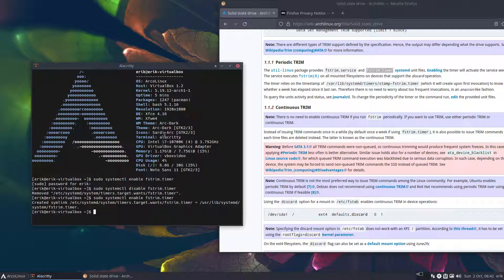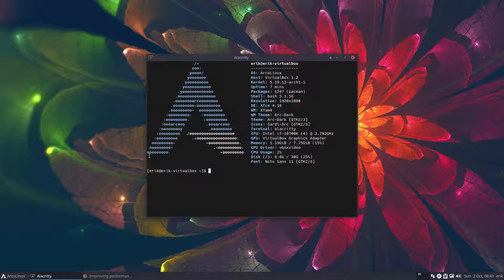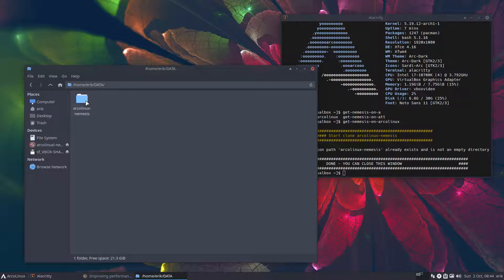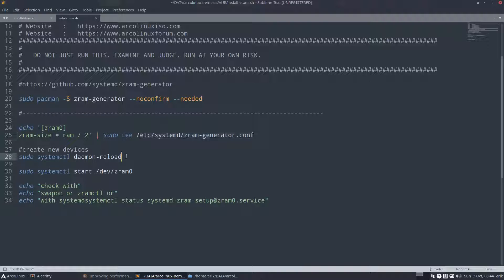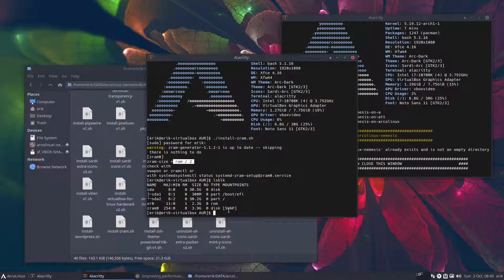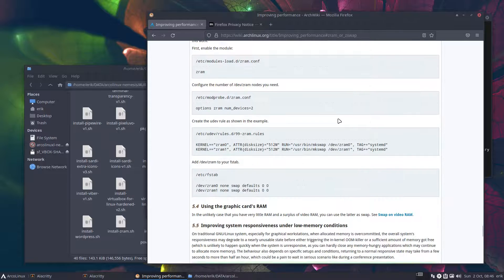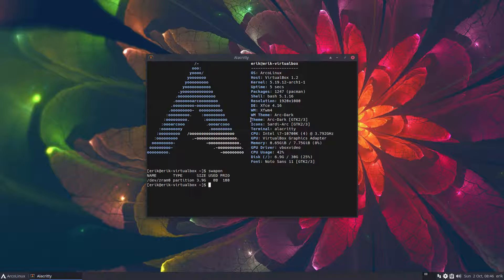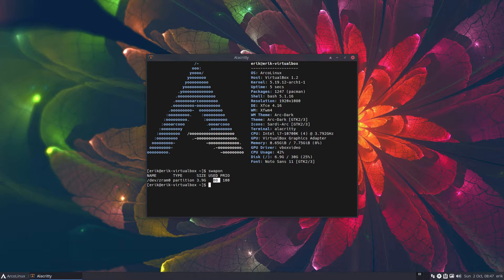ArcoLinux : 3017 Creating zram with the zram-generator - exactly like Arch Linux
in this setup I have NO swap partition
just sda1 for /boot  and sda2 for the rest